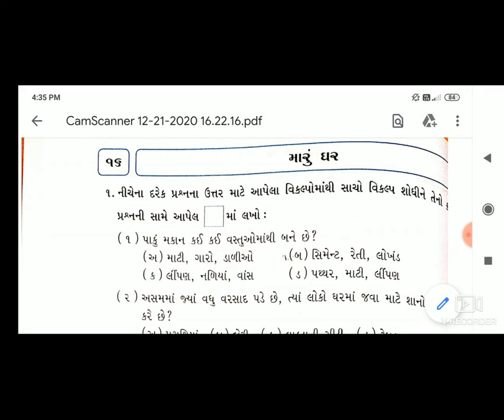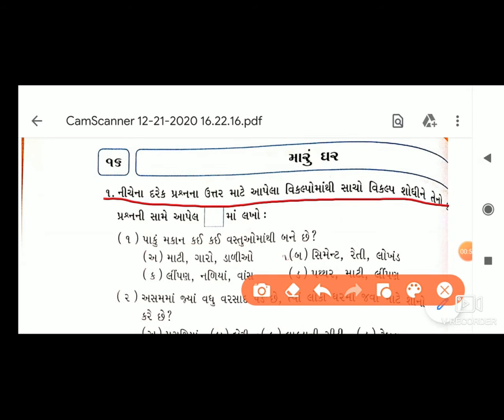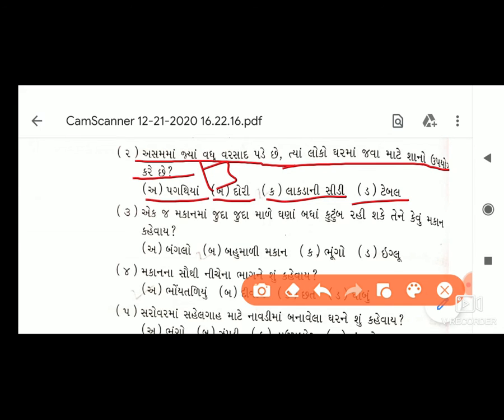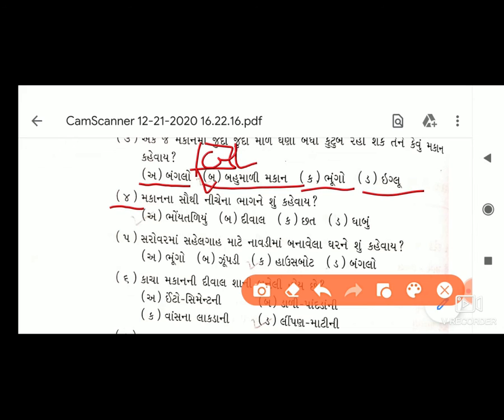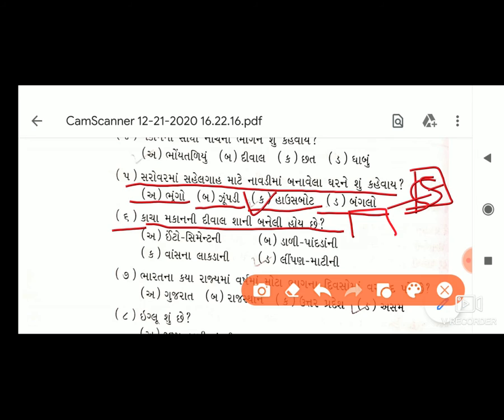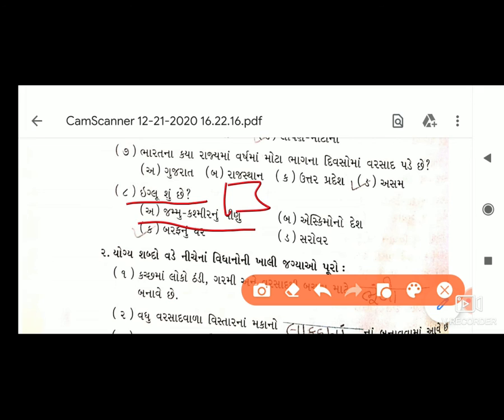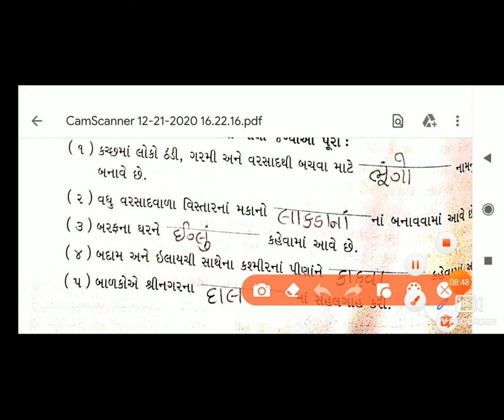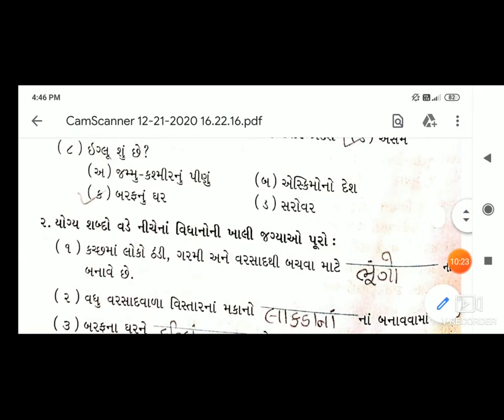16 STD 3GM SUB PARYAVARAN CH16 MARU GHAR PART 5BY RATHOD AVANI